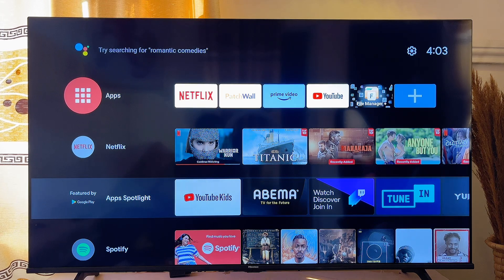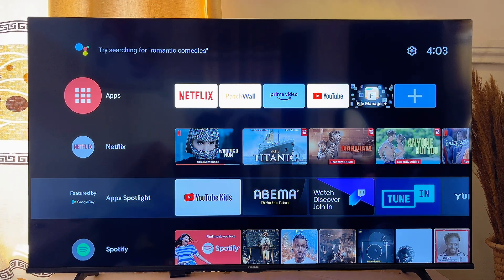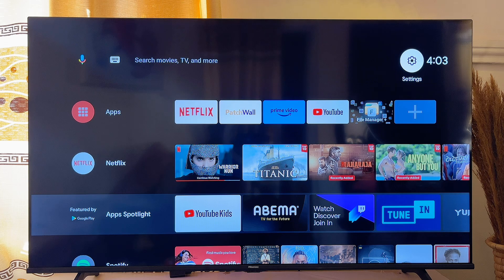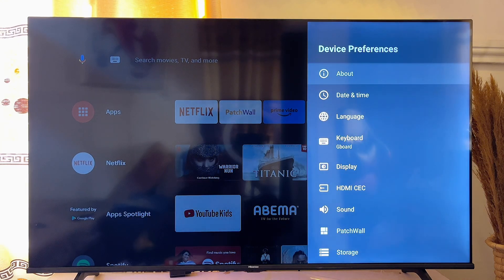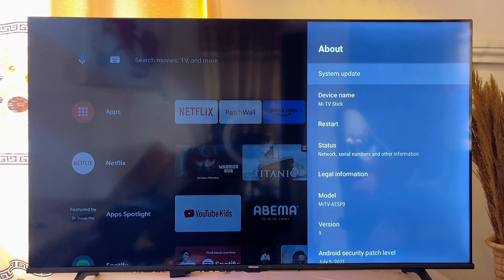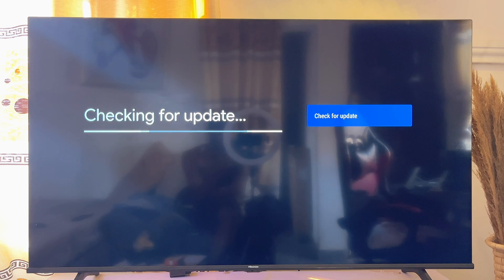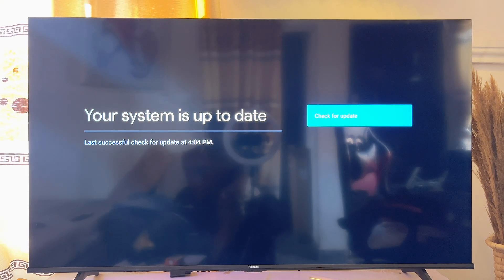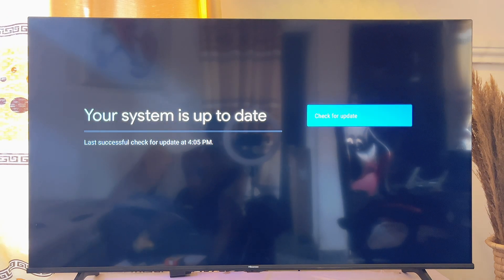Android TV: How to Update System Software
Learn How to Update System Software on Android TV. In this video, I explained how to update your Android Smart TV system software to the latest version. To do this, I showed you how to locate the settings of your Smart TV, which usually has the "About" option. From there, you can update the system software of your Android Smart TV. It's important to note that for this to work, your TV should be connected to the internet.